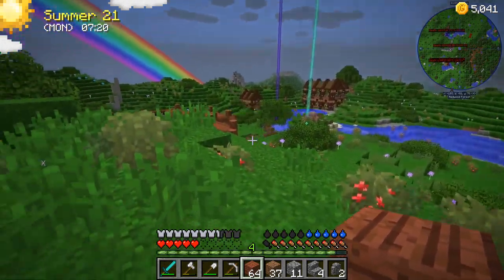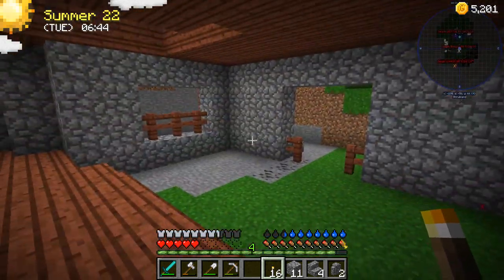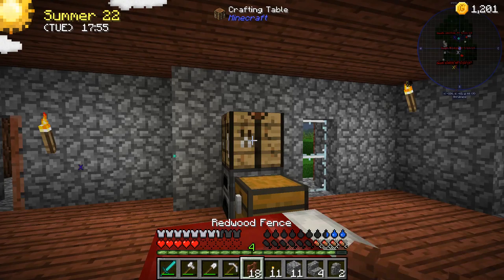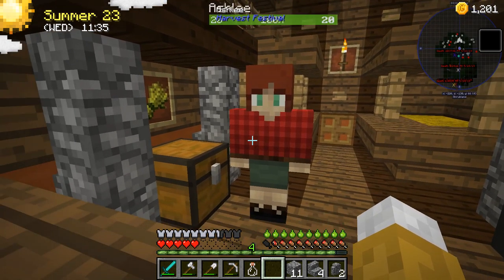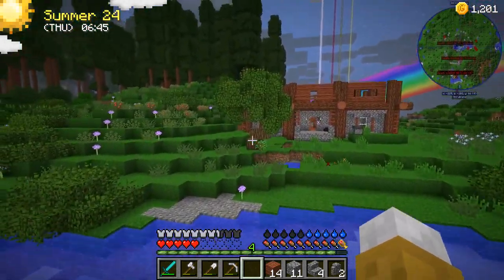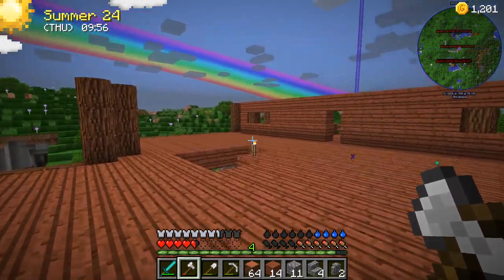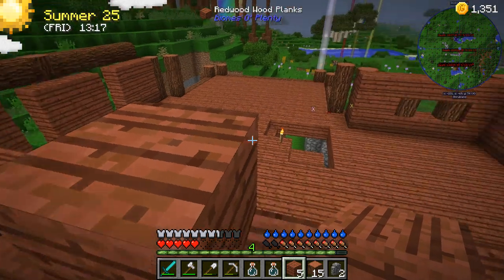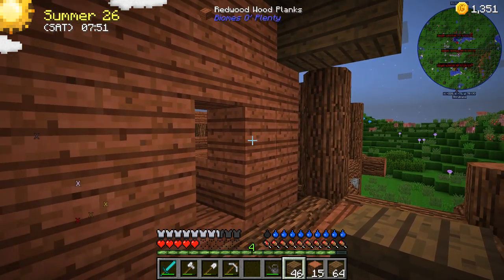FarmValley - Episode #6 (Poultry Farm)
In this Episode, I do More to the RedWood Mansion and get the Poultry Farm